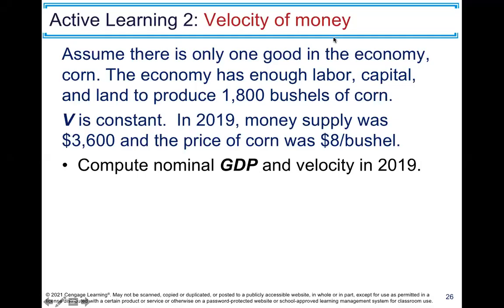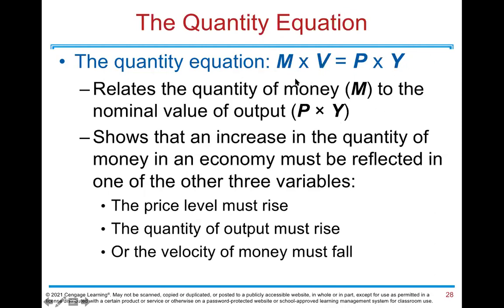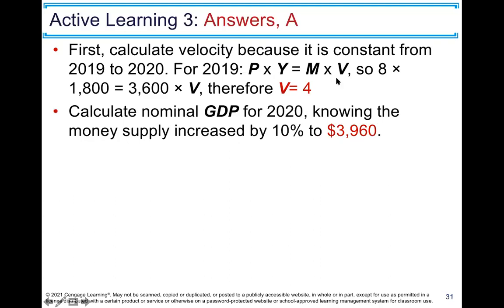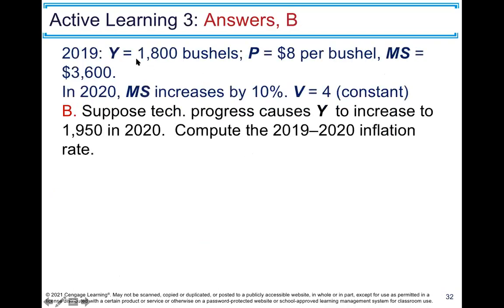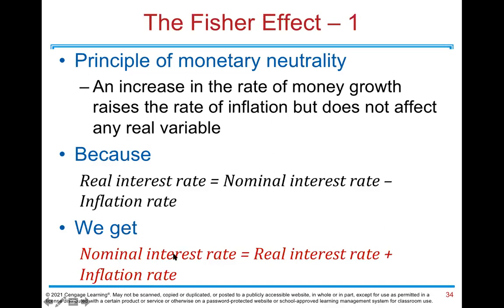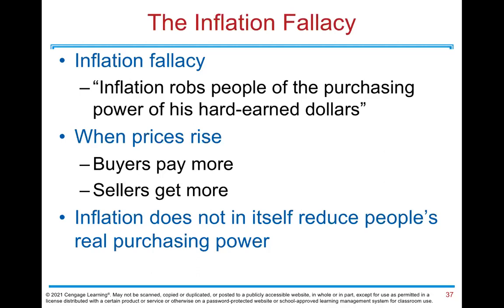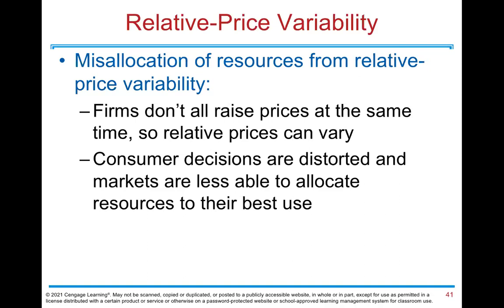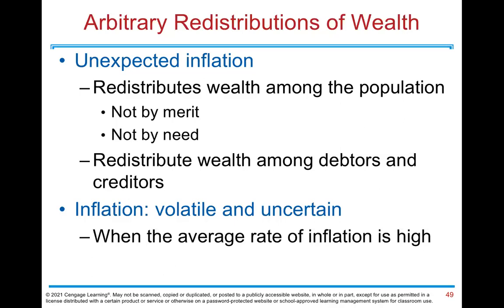Chapter 17: Part 2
Chapter 17: Money Growth and Inflation